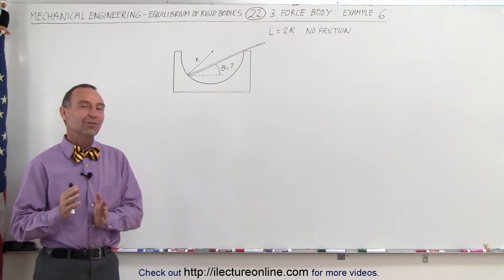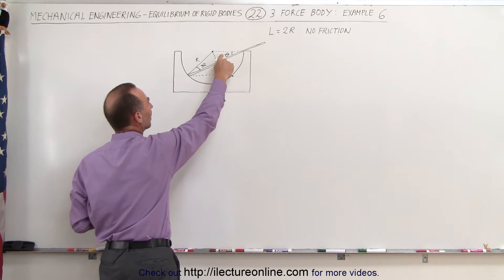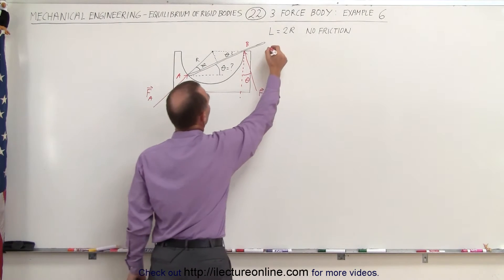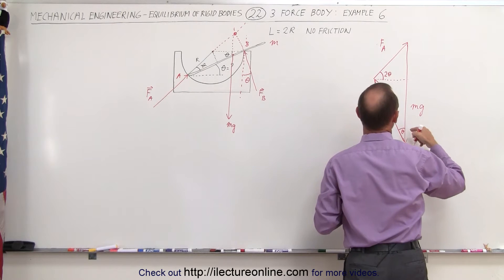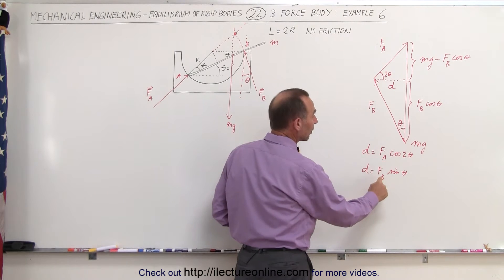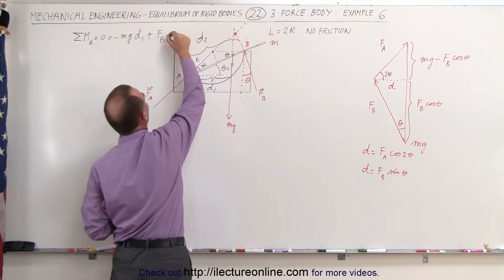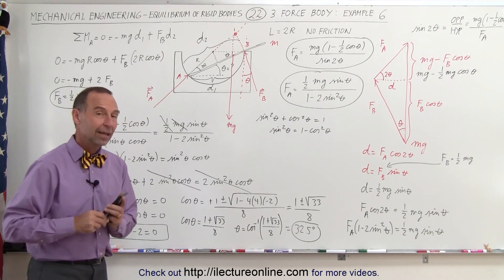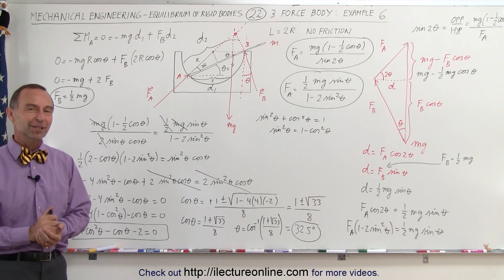Mechanical Engineering: Equilibrium of Rigid Bodies (22 of 32) Ex. 6 Eq. of 3-Force Body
In this video I will find the angle of a 3-force body of a rod balanced in an inverted semi-sphere glass bowl.